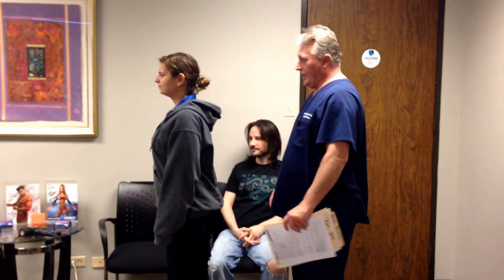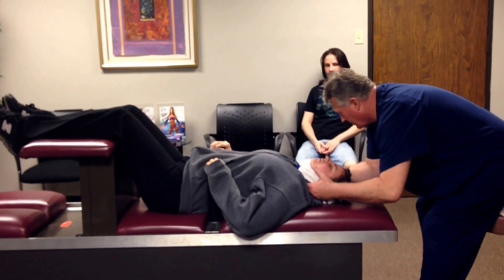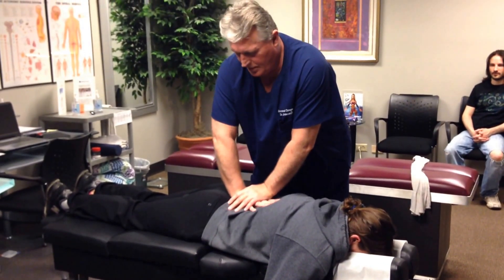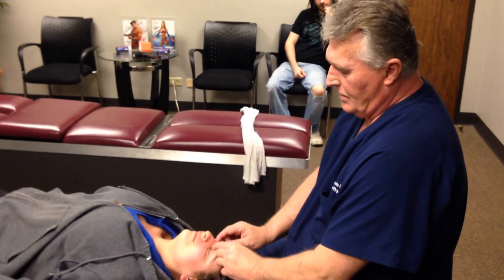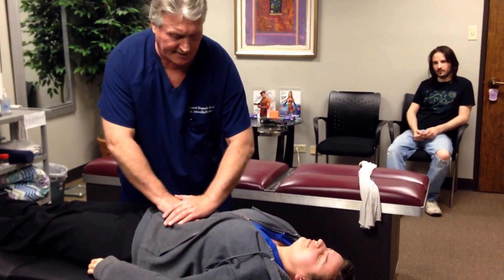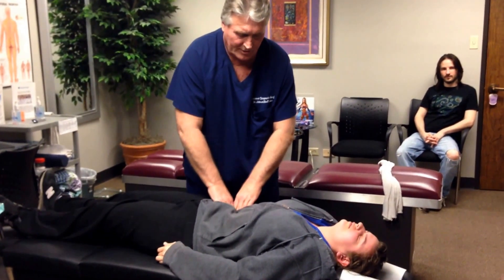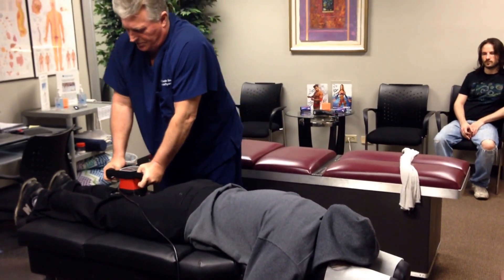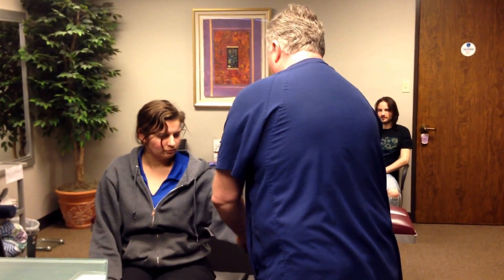Sinus Headaches & Allergy Treatment Your Houston Chiropractor Dr Gregory Johnson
Located at:
363 N Sam Houston Pkwy E Suite 1060 Houston Texas 77060 Your Houston Chiropractor Dr. Gregory Johnson at Advanced Chiropractic Relief demonstrates how to treat sinus problems, sinus headaches and allergies in this video. This video also covers what we do to help women with menstrual problems and cramps. If you have sinus problems, headaches menstrual cramps back and/or neck pain please call or visit us for an appointment. We treat people from all over the World at Advanced Chiropractic Relief Your Houston Chiropractor Dr. Gregory Johnson is a Palmer Graduate with over 33 years of experience and expertise in the diagnosis, treatment and rehabilitation. of Spine Related Disorders,(SRD) and extremities.